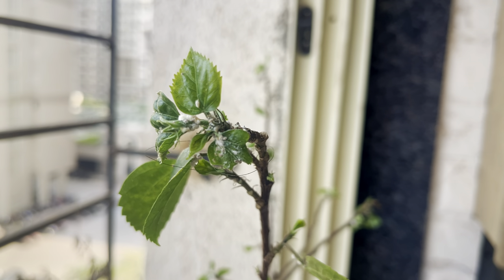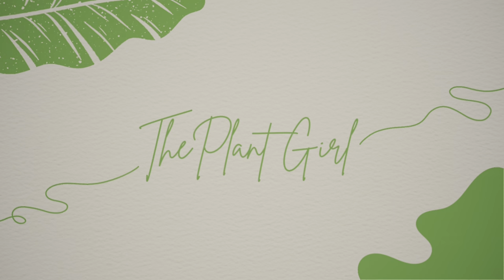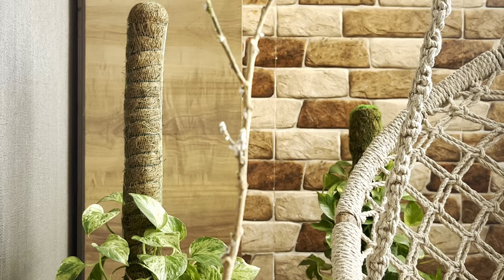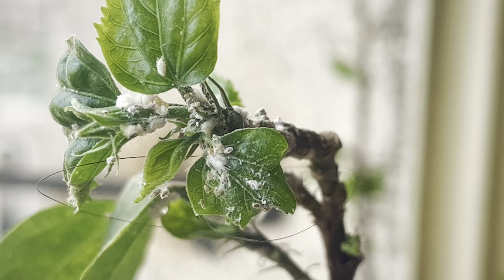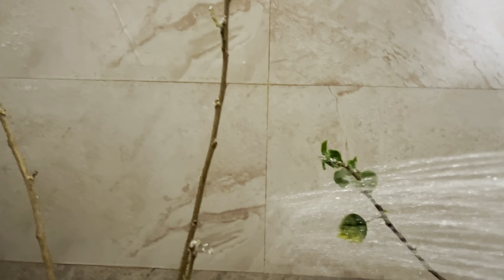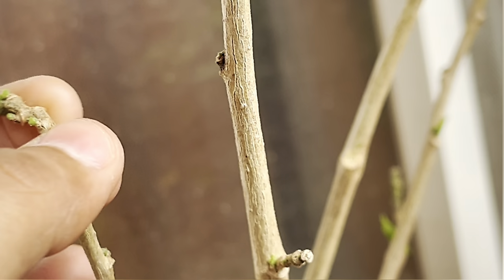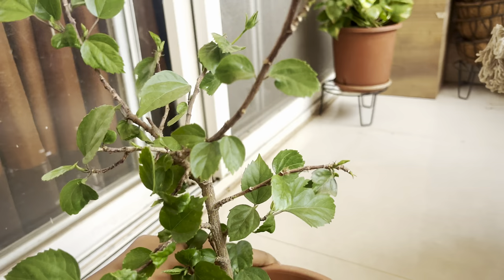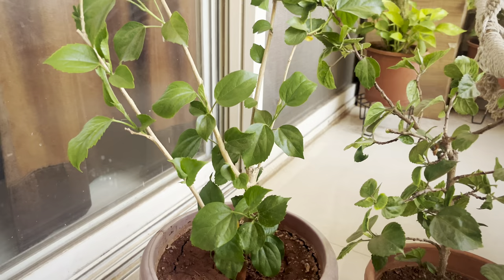White Insects on Hibiscus plant | Zero Cost Mealybug Treatment with 100% success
Mealybugs are tiny white insects that can harm your plant by feeding on its sap and causing stunted growth, yellowing leaves, and overall decline in health. In this video, I'll show you how I successfully got rid of Mealybugs in just one month.

I'll explain what Mealybugs are and the damage they can cause to your Hibiscus plant. These pests feed on sap, depriving the plant of essential nutrients. They also leave behind a sticky substance called honeydew, which attracts ants and promotes the growth of sooty mold.

But don't worry! I'll guide you through the entire process, sharing the methods I used to treat Mealybugs. From organic to chemical options, I'll discuss the pros and cons of each approach. By regularly inspecting my plant, cleaning it thoroughly, and applying treatments strategically, I managed to eliminate Mealybugs completely within one month.

I'll provide you with all the necessary information, including the tools and products I used. Following my step-by-step instructions and dedicating just a little time each week, you'll witness remarkable improvement in your Hibiscus plant's condition.

Join me on this journey as I share my personal experience in tackling Mealybugs and restoring the health and beauty of my Hibiscus plant.

Together, we'll overcome this Mealybug challenge and ensure the well-being of our beloved Hibiscus plants!